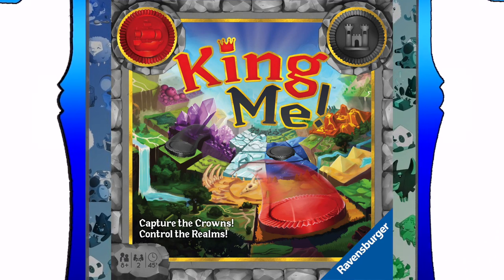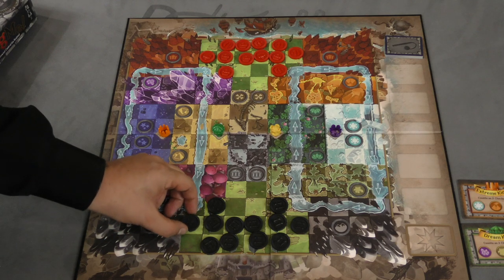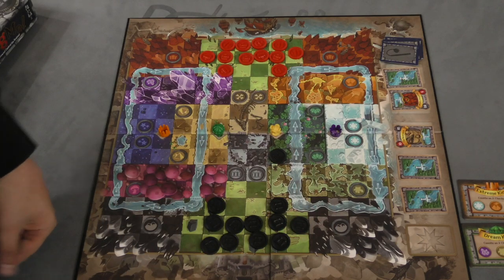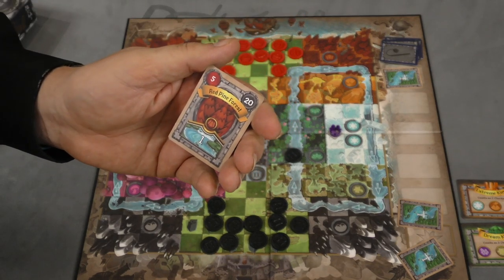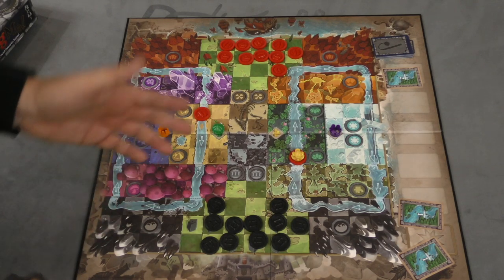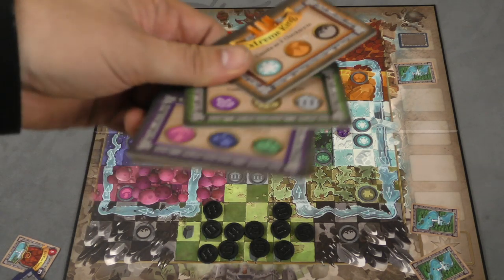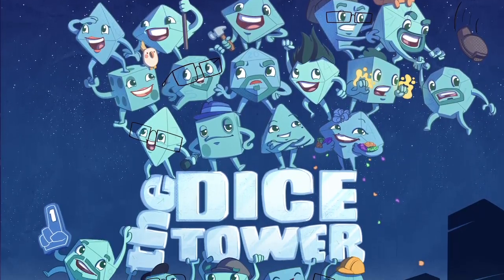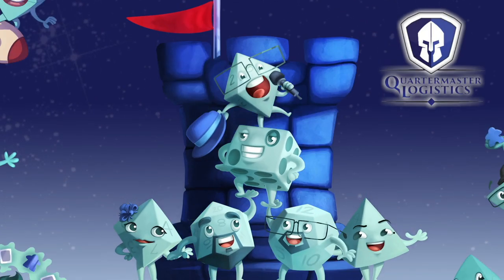King Me! Review - with Tom Vasel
Tom Vasel takes a look at a game based off checkers with a twist!

00:00 - Introduction
01:05 - Overview
04:50 - Final Thoughts